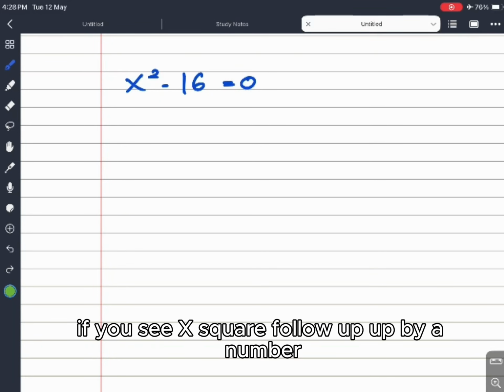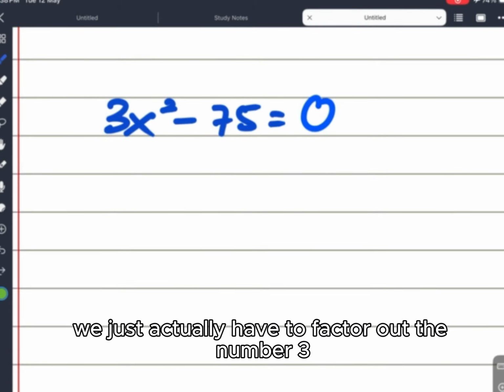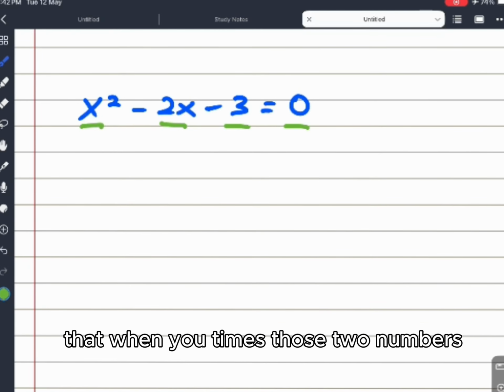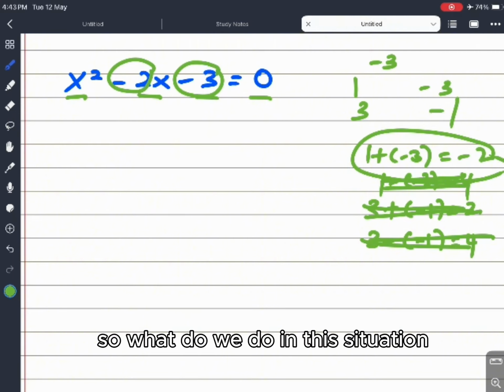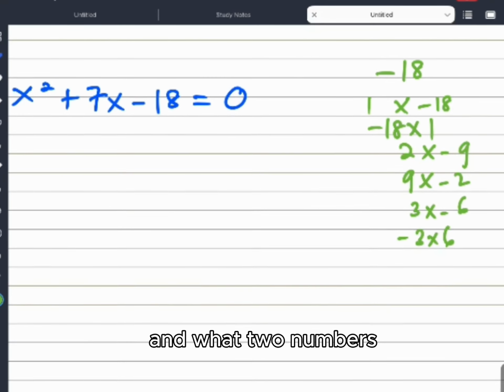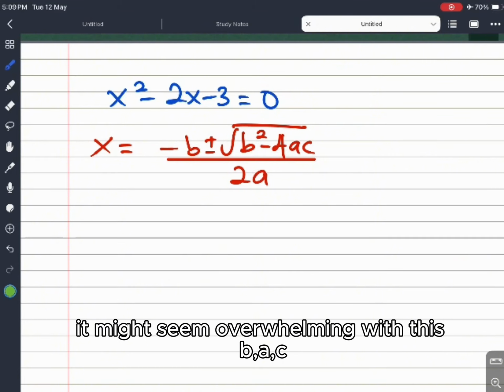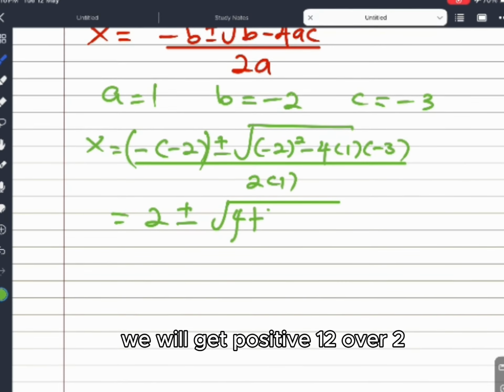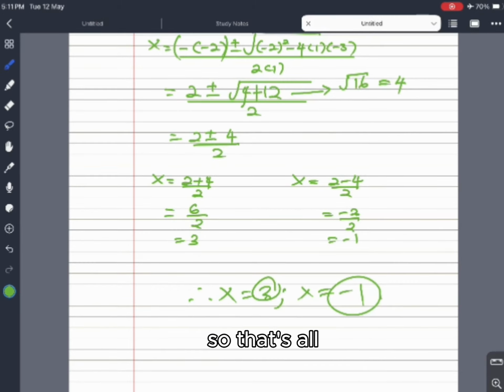Most Students Get This Wrong | Quadratic Formula Breakdown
In this video, I break down quadratic equations step by step in a simple and easy to understand way. Whether you're in high school , A-Levels, or just revising basic algebra, this lesson will help you build a strong foundation in algebra.

In this lesson, you'll learn:
✅ How to identify quadratic expressions